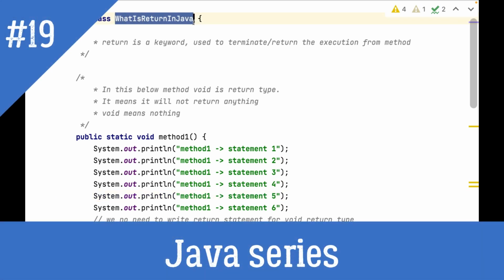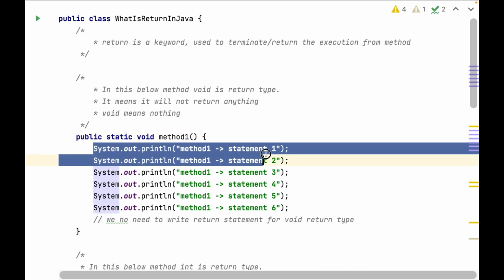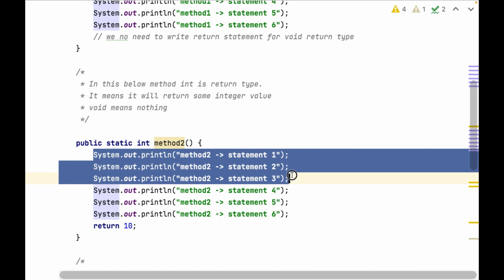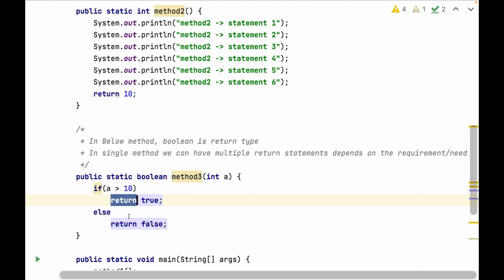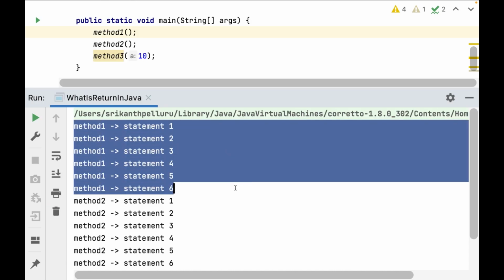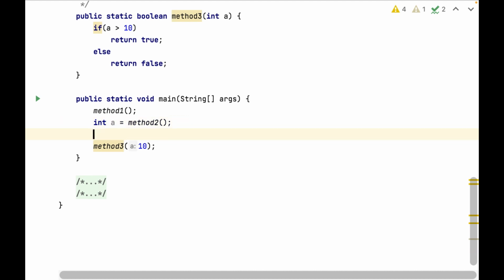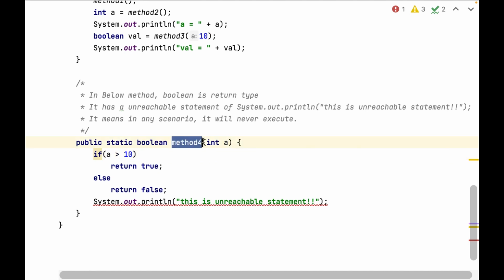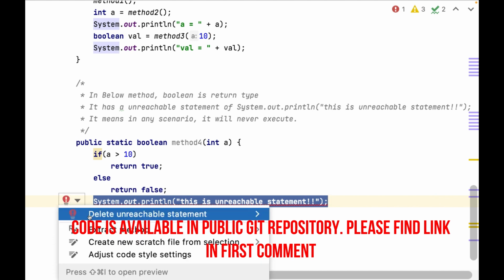WHAT IS RETURN STATEMENT IN JAVA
return statement in java
return statement
java
java return statement
return keyword in java
return
java method return
java in tamil
return in java
return type in java
java programming
java return
missing return statement in java
return type of method program in java
return statements in java
return statement example in java
what is return in java
c return statement
return statement c
how to use return statements in java